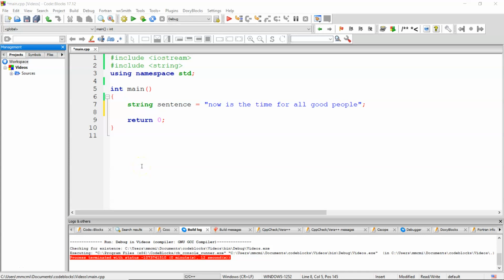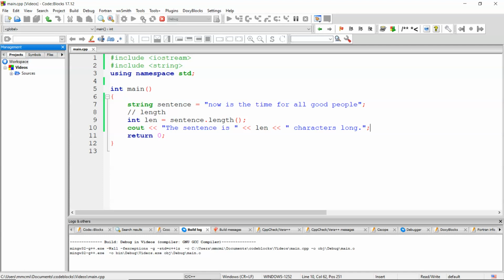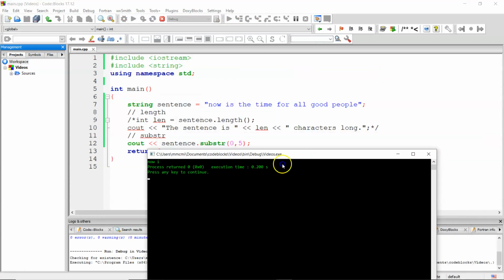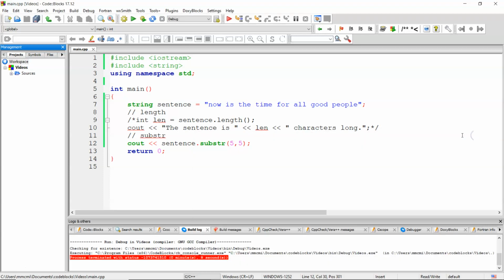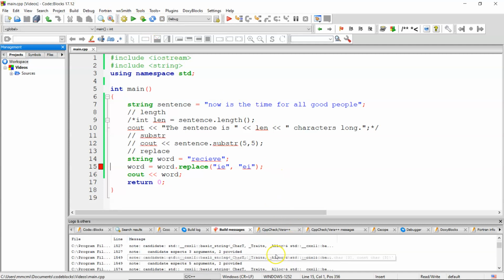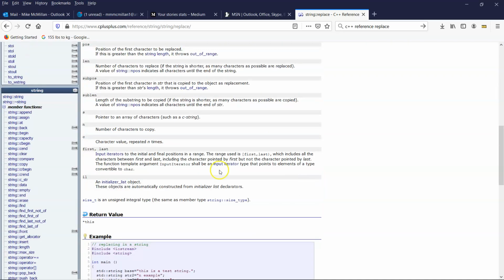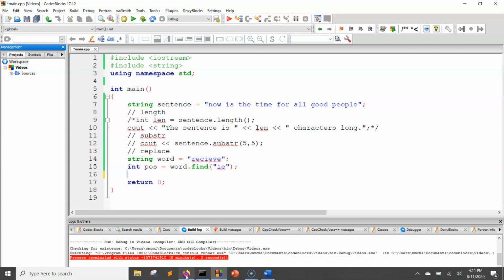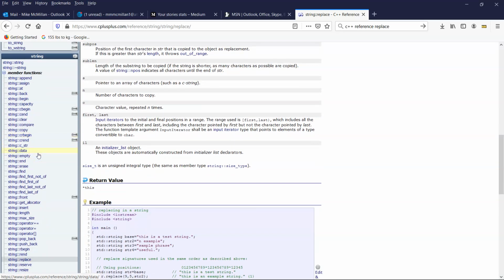StringFunctions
This video demonstrates how to use some of the string functions in C++.